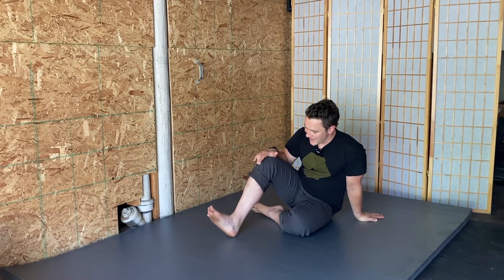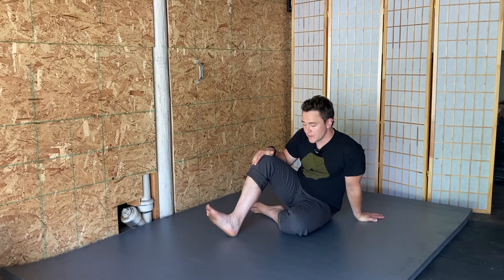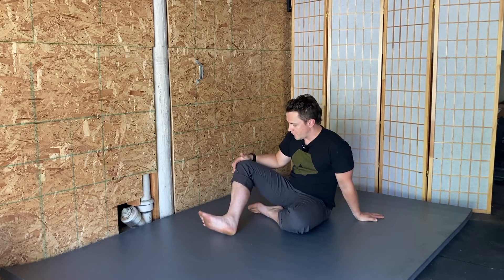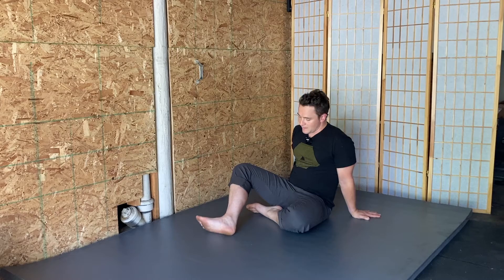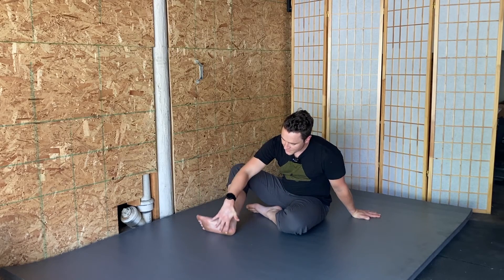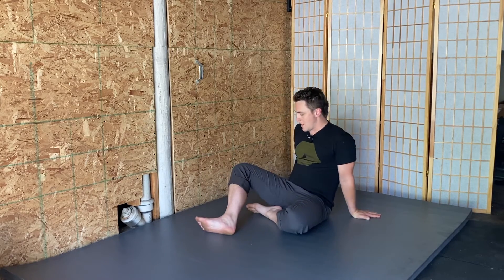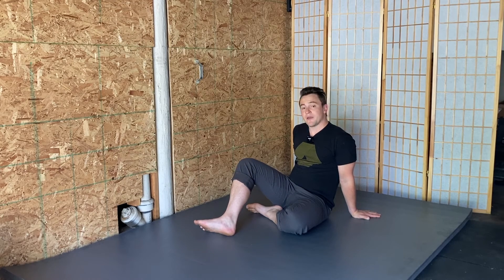Closed Chain Tibial Rotation Hinges